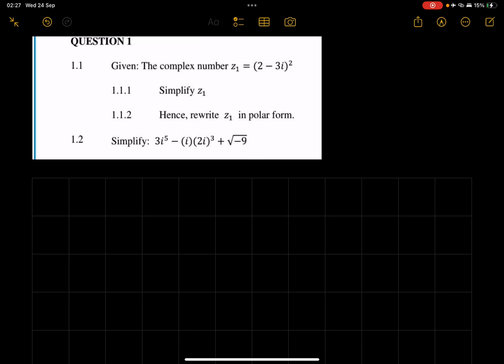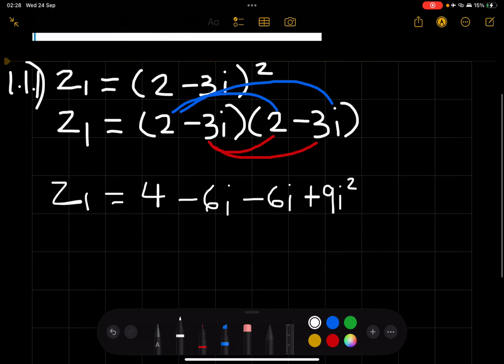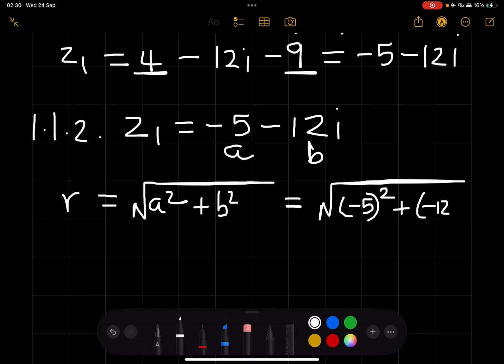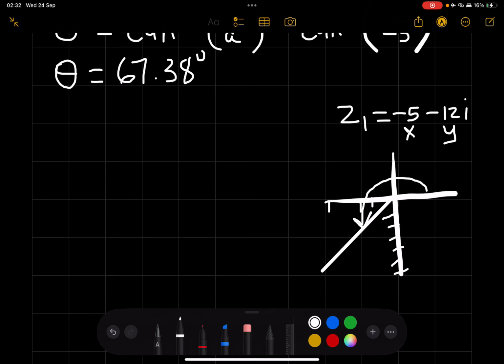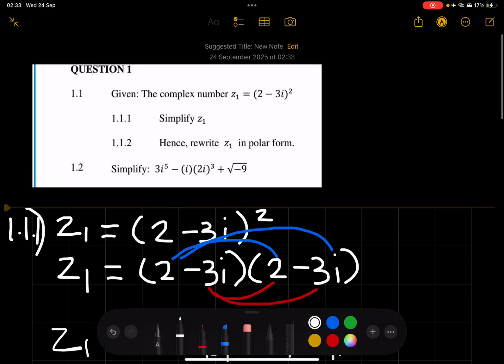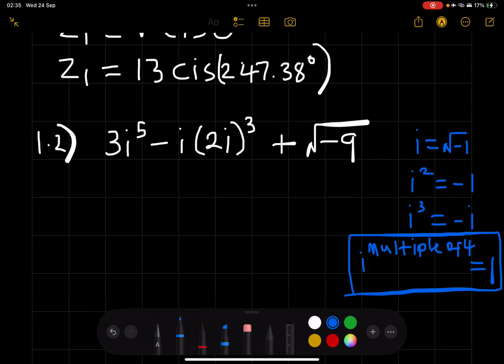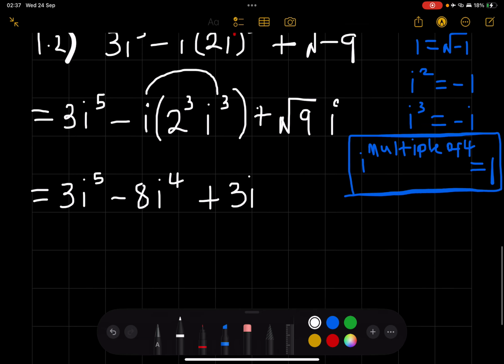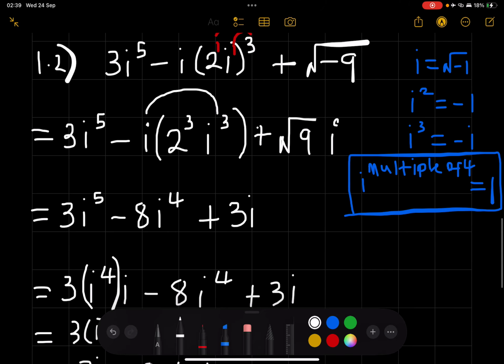P1 NCV MATHS LEVEL 3 EXAM SECRETS, Complex Numbers| Question 1 SOLVED Step by Step ( 2025 FEB P1)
Struggling with NCV Level 3 Mathematics? In this video, we break down Question 1 from the 2025 Feb/March APM Exam Revision Paper in a clear, step-by-step way.

You’ll discover how to approach the problem, avoid common mistakes, and apply the right methods to secure easy marks in your exam. Whether you’re preparing for class tests, assignments, or the final NCV exam, this tutorial will boost your confidence and help you master the basics.

What you’ll learn in this video:

How to carefully unpack Question 1.

Proven strategies for exam success.

Step-by-step working and explanations.

A revision method that makes math feel less scary and more doable.

If you’ve ever struggled with NCV maths, this is your chance to finally understand it.

Watch until the end for exam-ready clarity, and don’t forget to check out other NCV Level 3 revision questions on this channel.